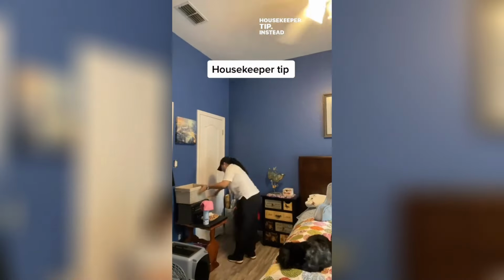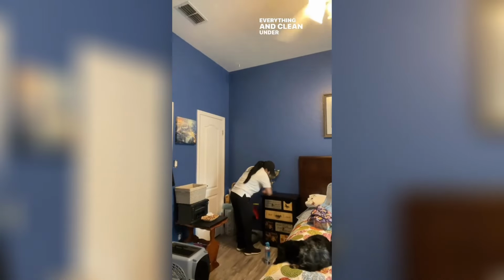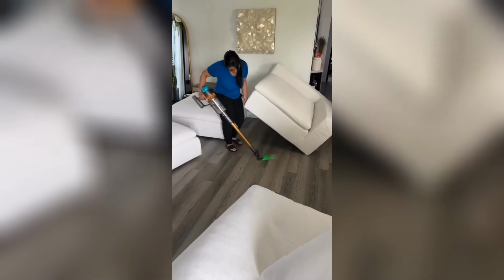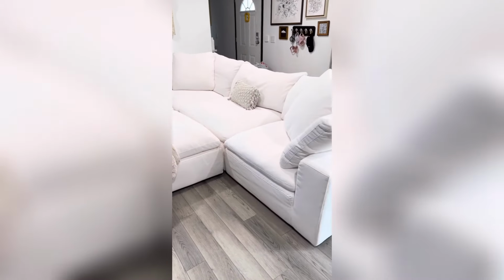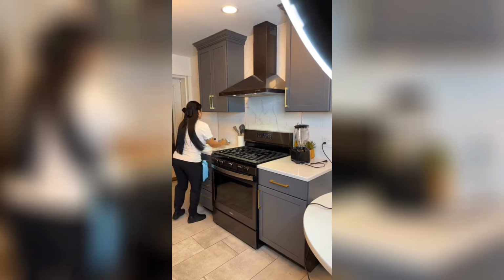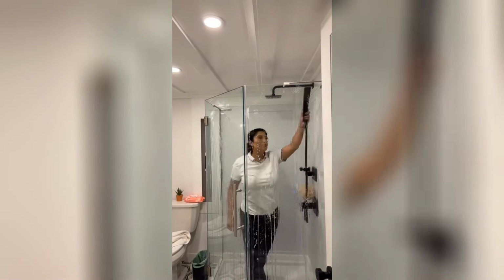ORGANIZING & RESTOCKING & TikTok Compilation 2024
Hello dear friend! In my videos you will see organizing your refrigerator and restocking your home! Enjoy watching!